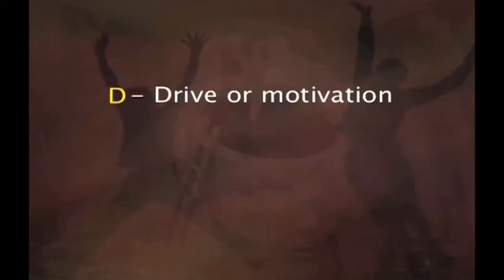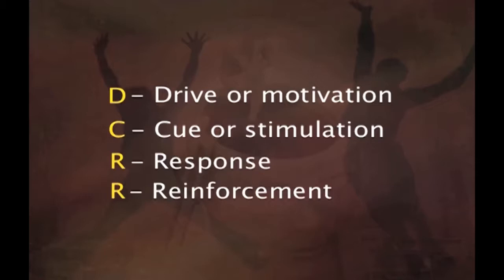LESSON - 30- Classroom Management